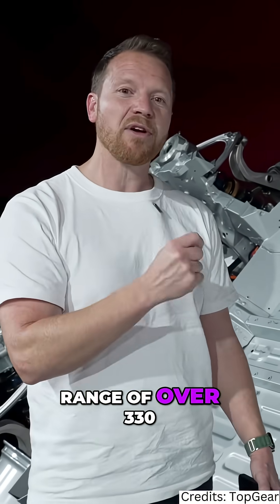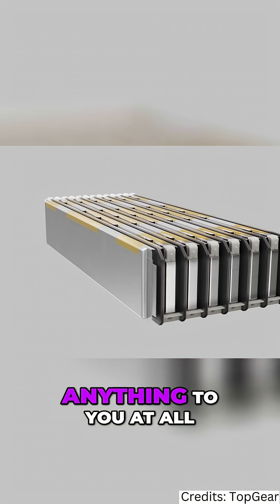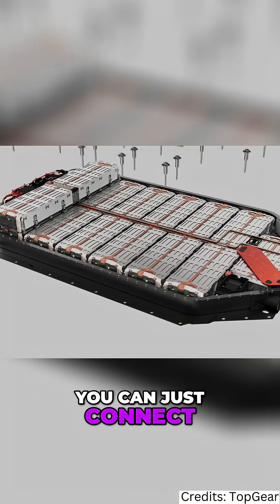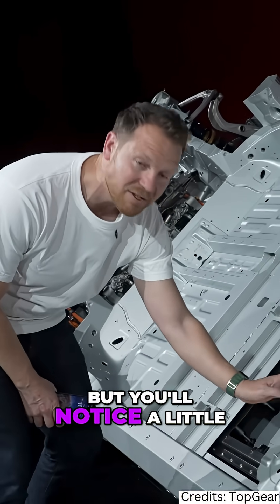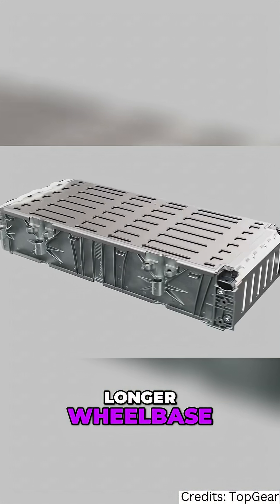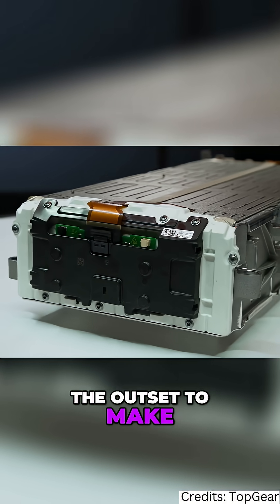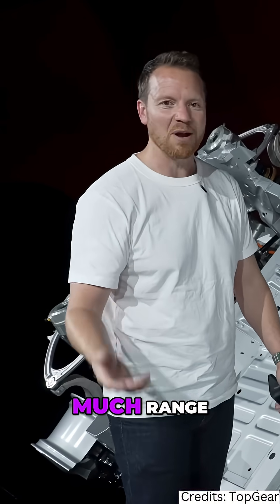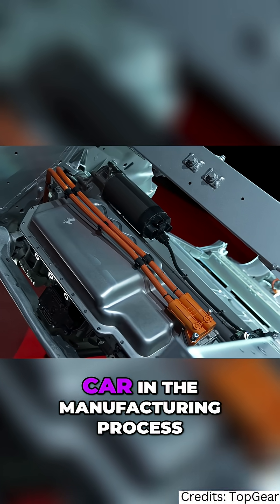Ferrari's EV Battery Tech: Range, Innovation, & Future!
Ferrari's new EV boasts a 330+ mile range and ultra-fast charging. Its batteries have the highest energy density, surpassing even the Rimac Nevera. Designed for agility and longevity, with replaceable components.